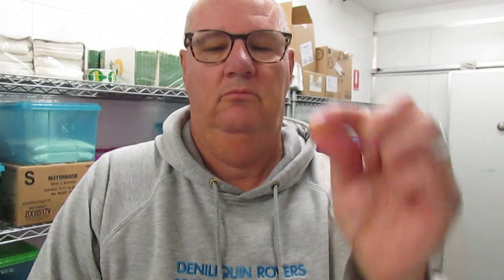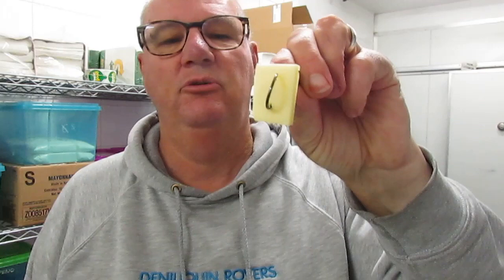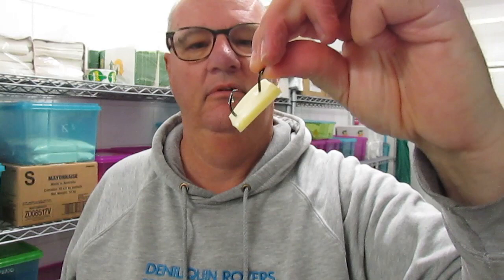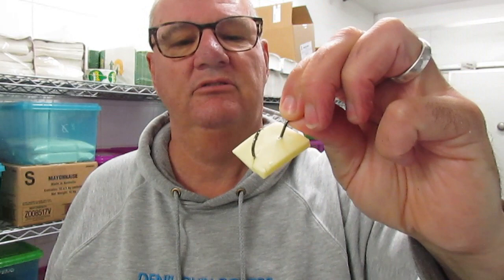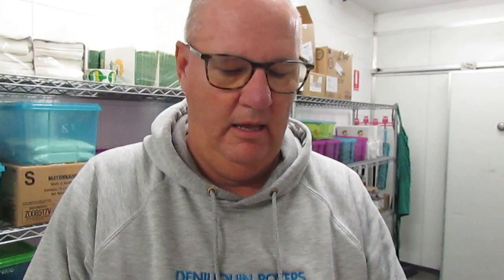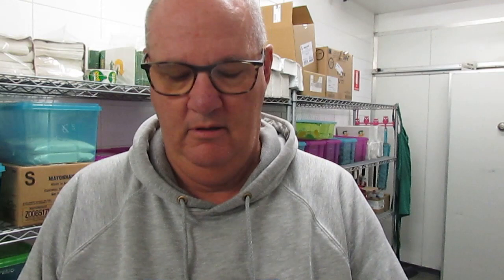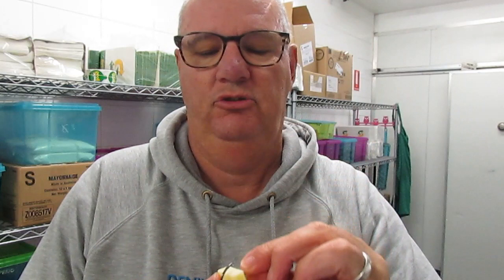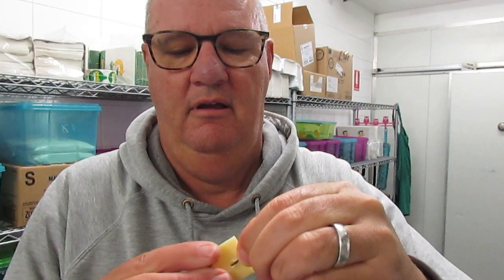Murray Cod Fishing: How to Bait Cheese on a Circle Hook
There are several different ways to bait cheese on a circle hook, but after trying several different methods, I have found this has worked best for me and will help everyone who tries it catch more Murray Cod and other species of fish.